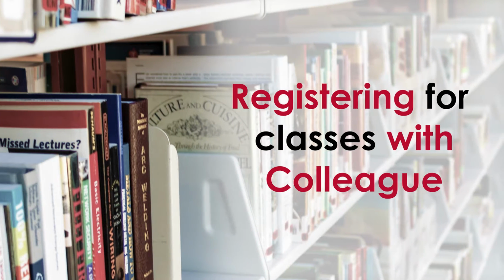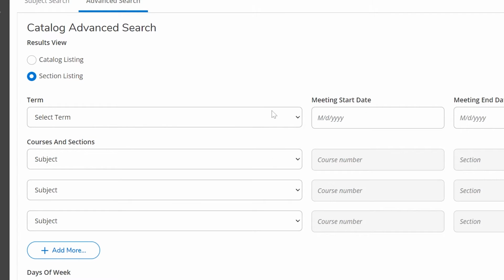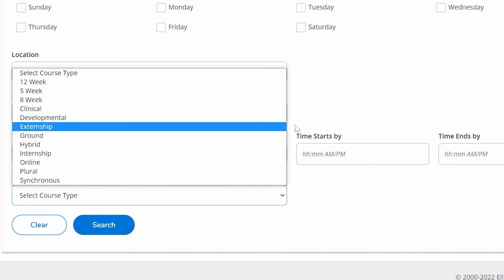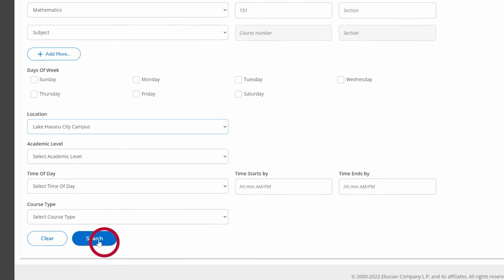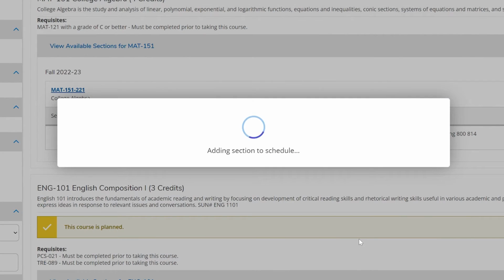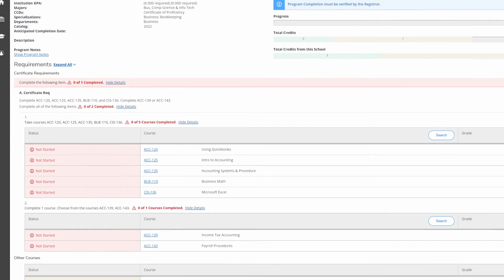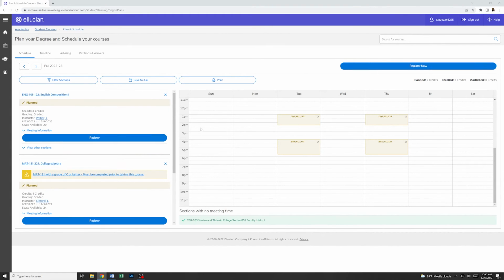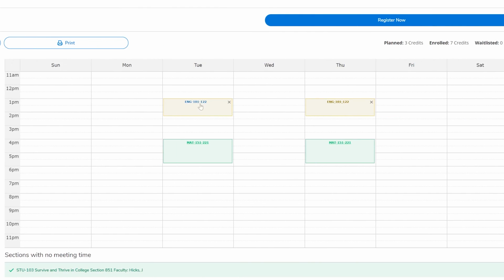How To Register for MCC Classes on Ellucian Colleague